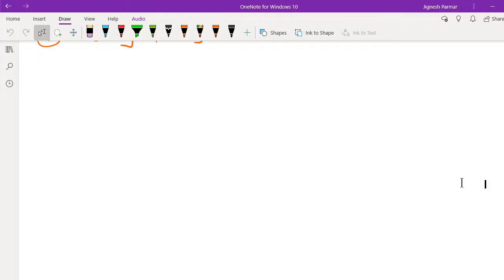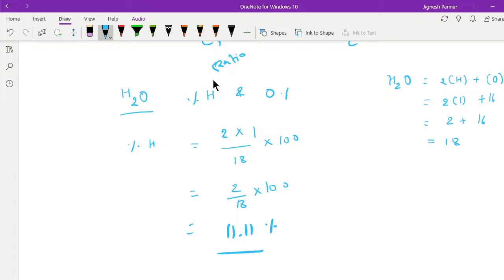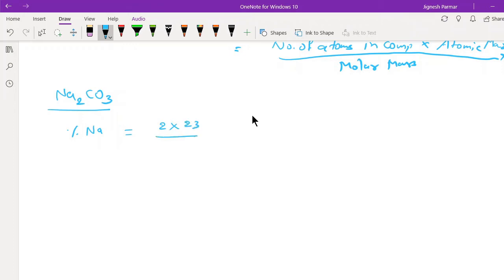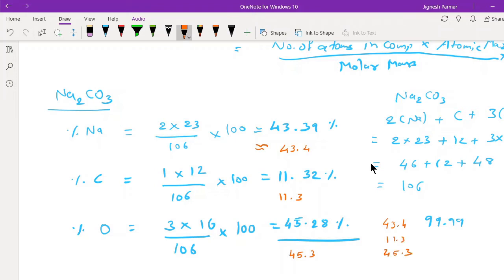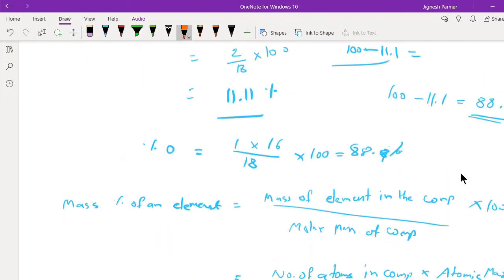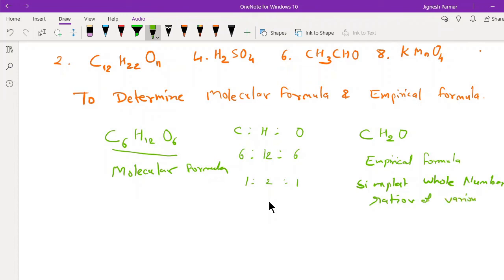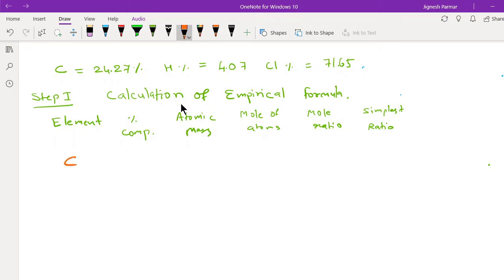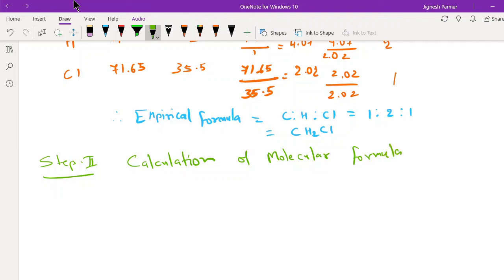Class 11 Ch 1 Percentage composition & M F & E F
Class 11
Chapter 1 Some Basic Concepts of Chemistry
Determination of Empirical Formula and molecular formula
Gujarat board
NCERT TEXTBOOK